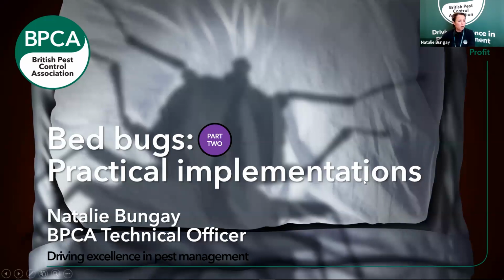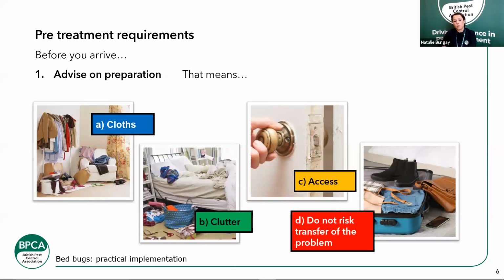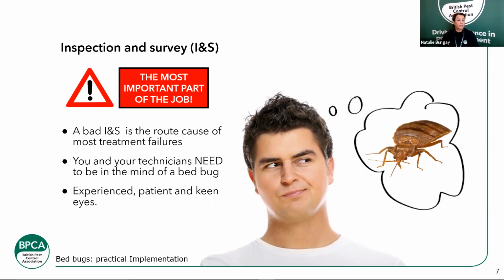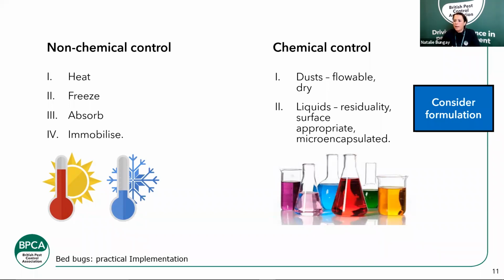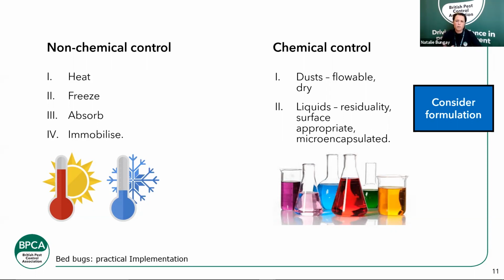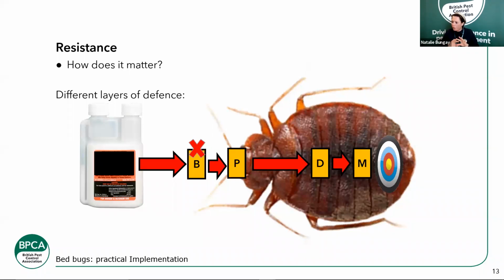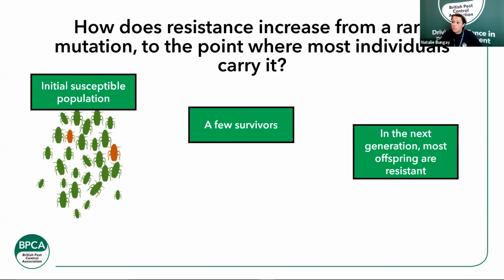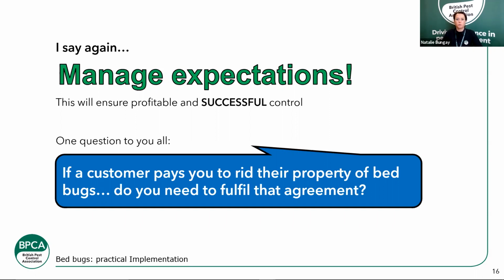WEBINAR: Inspection and control of bed bugs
Following on from the Bed Bug Basics webinar, this session covers inspection and survey, pre and post-treatment requirements, chemical and non-chemical control, application and equipment and ensuring profitable control.

This video is intended for those working in the pest management sector.